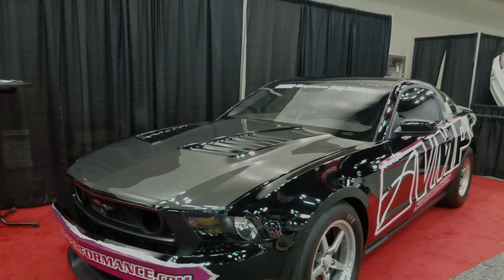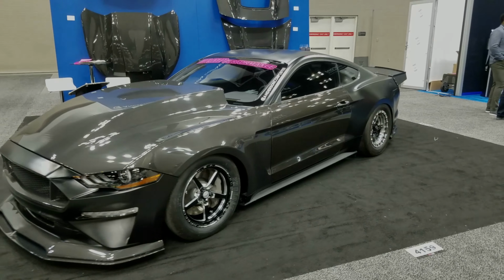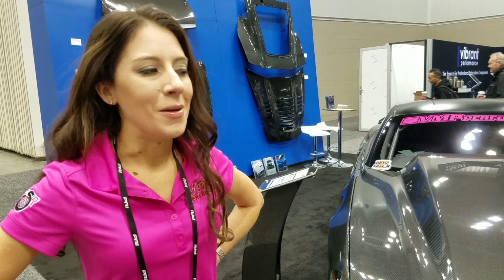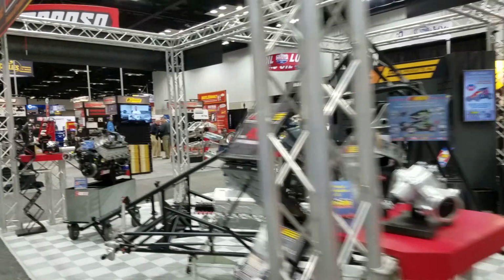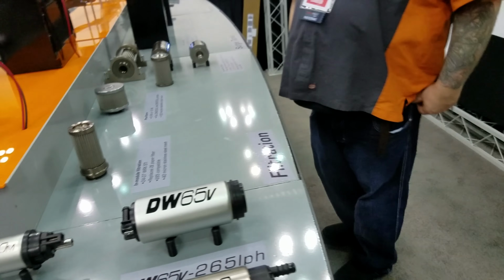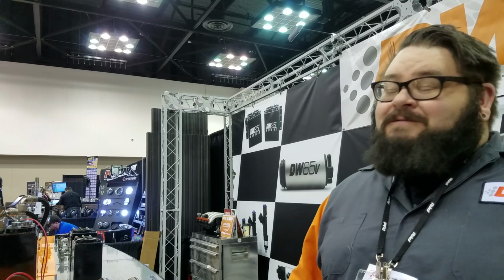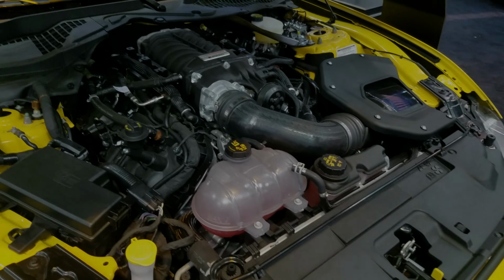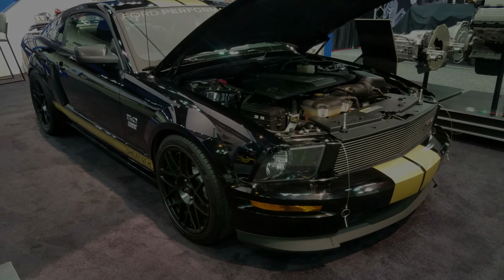PRI Indy 2650 TVS 2018 Mustang Gen 3 VMP Anderson compositeS EVERYTHING!!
I attend PRI with the VMP crew and show you what it's all about
Also VMP unveils their Mustang with a complete Anderson Composites carbon fiber setup for the 2018 Race season.